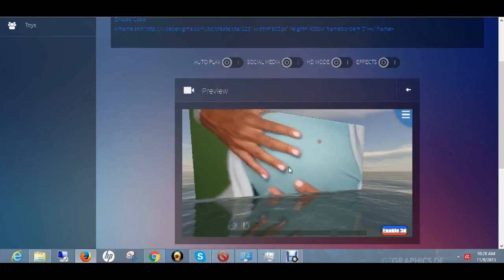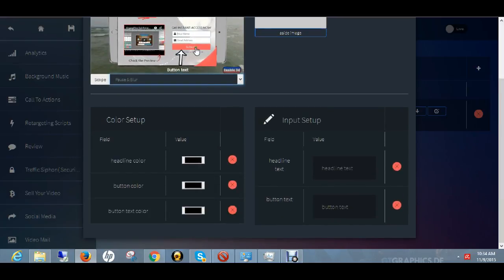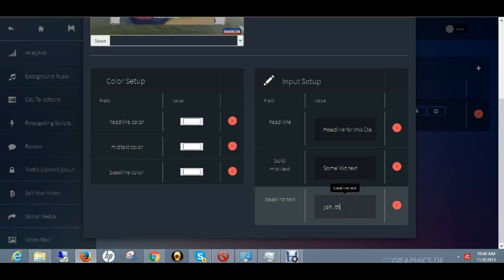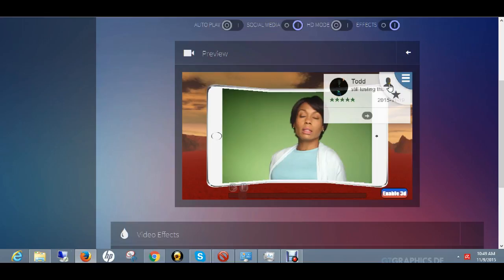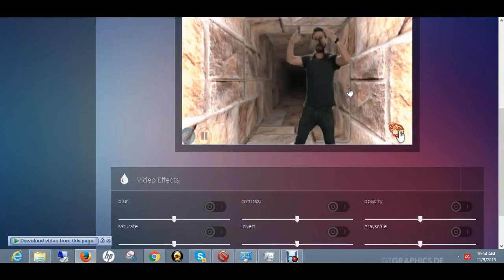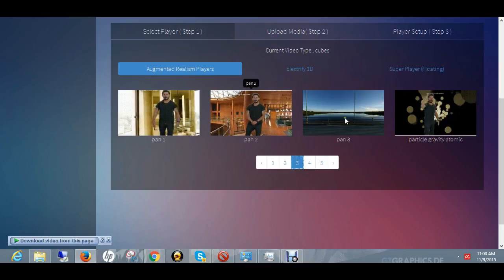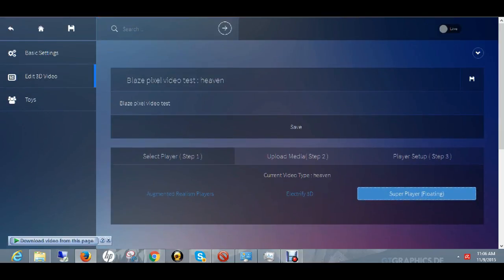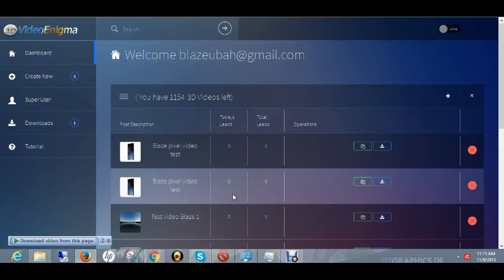Demo videnigma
Lose weight very fast in just 1 month (tested military method chemicalized)